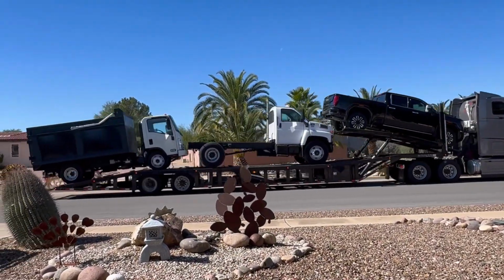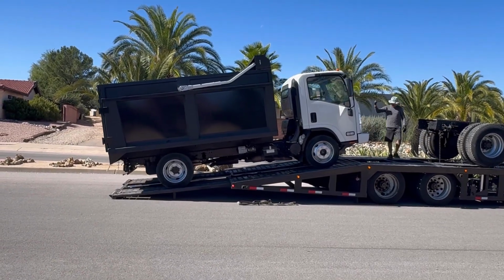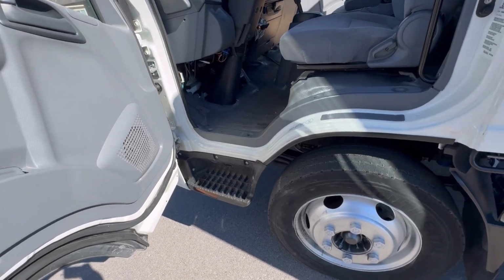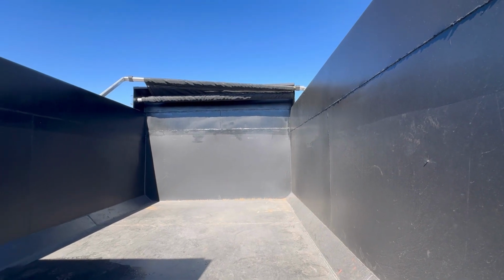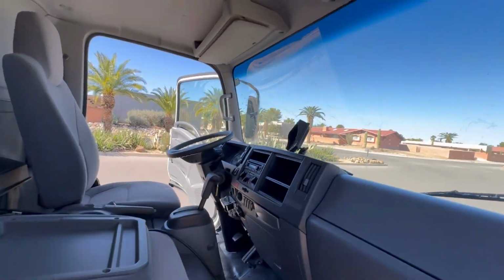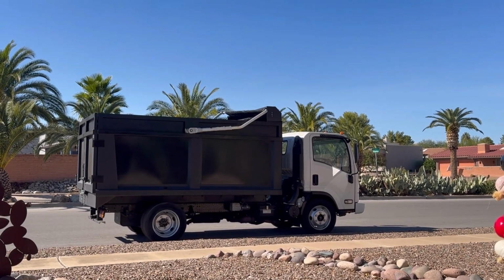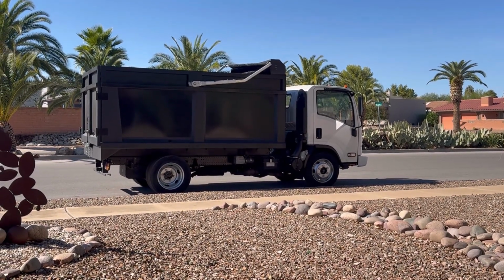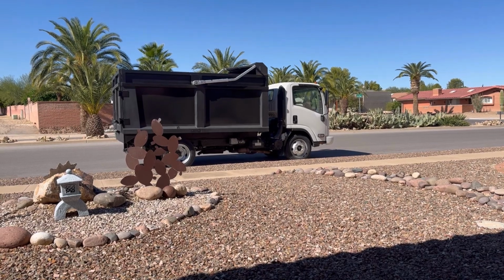New to me Truck Chevrolet 4500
New to me Truck. Well, I was going to wait until 2024 but I have a bit of a sciatic nerve and a strain back issue and so I went with this and looking for a liftgate to make my life easier with Junk Removal also the footprint of this truck is only 60% of what my truck in trailer is that is nice and it turns on a dime which is awesome and it holds a little more debris a capacity of ￼16 yards. so I was going to wait but with the situation the way it is I decided to pull the trigger. What do you think?
✅ Free Estimates
✅ Same Day Next Day Service
✅ Licensed and Insured
✅ 5 Star Rating ⭐️⭐️⭐️⭐️⭐️